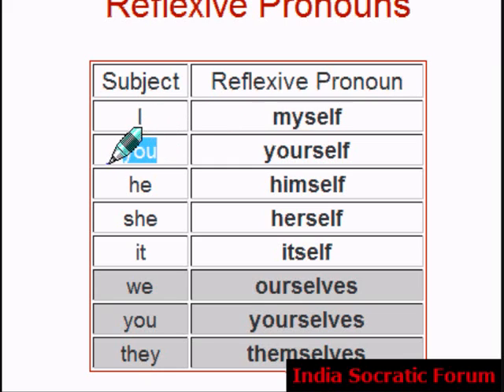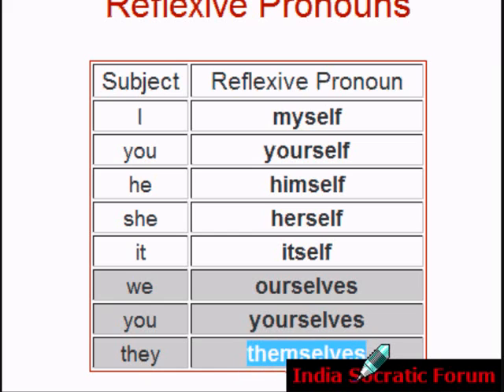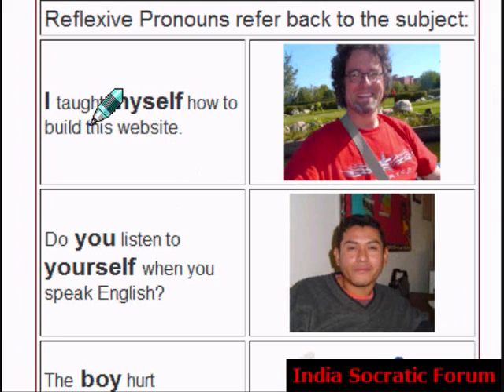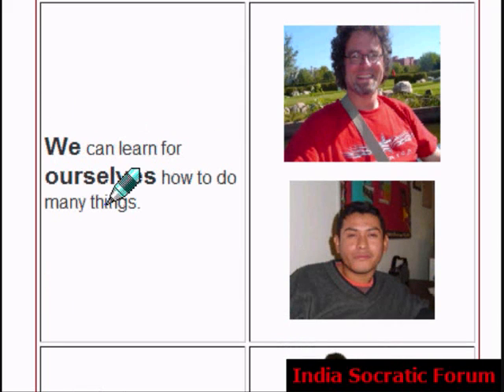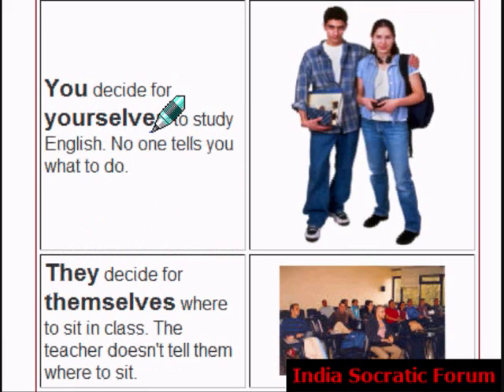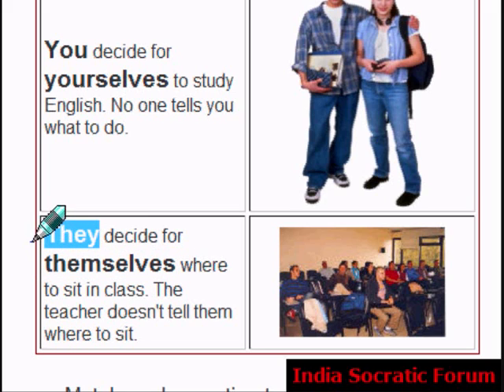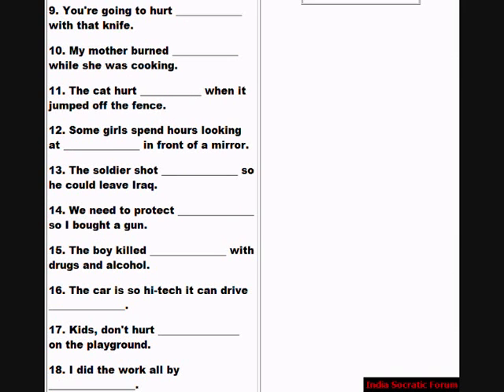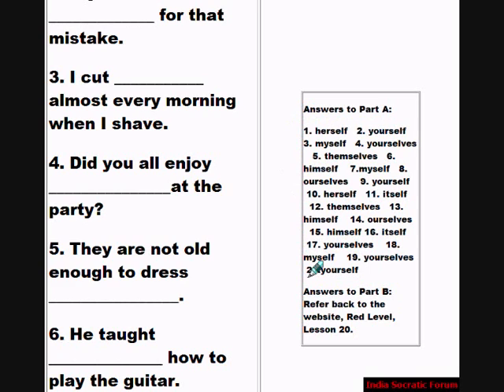20 reflexive pronouns